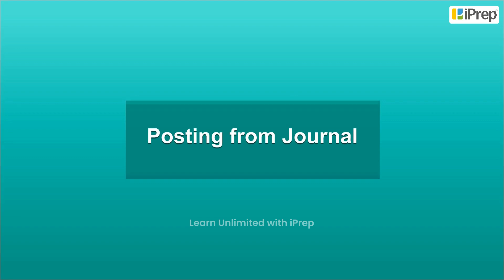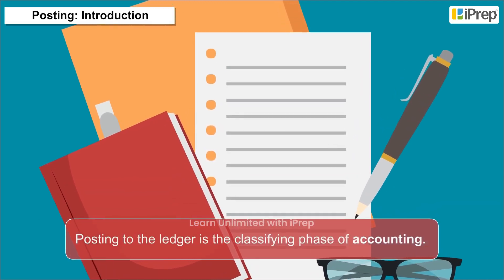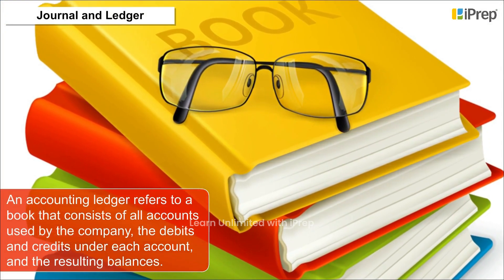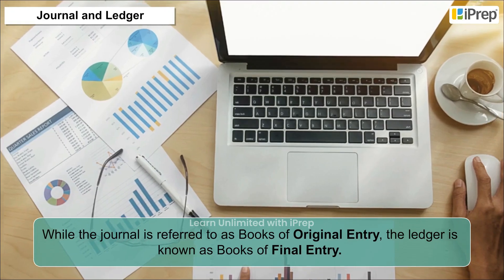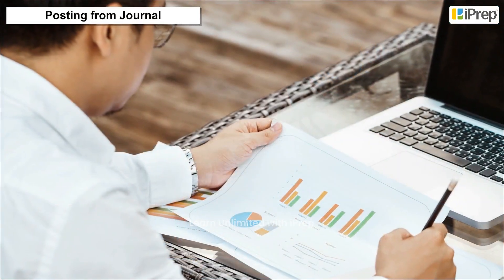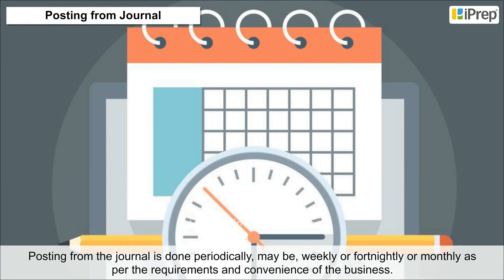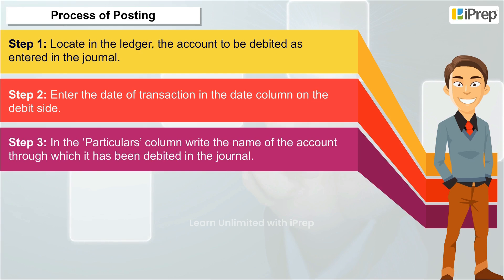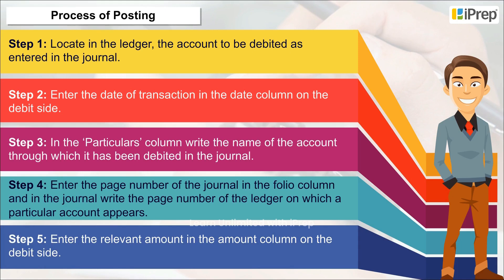Posting From Journal | Recording of Transactions I| Accountancy | Class 11th | iPrep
"In this video, we focus on ""posting from journal,"" an important topic in ""Class 11 Accountancy Chapter 3 – Recording of Transactions I."" This video explains the step-by-step process of ""posting from journal to ledger class 11,"" where students will learn how to transfer entries accurately from the journal to the general ledger. Understanding ""posting from journal class 11"" is essential as it builds a foundation for maintaining organized financial records and preparing accounts. Our approach simplifies ""posting from journals to general ledger,"" helping students to follow along easily and develop a clear understanding of ""ledger posting from journal entry.""

This video is part of our ""recording of transactions 1 class 11 chapter 3"" playlist, covering the essentials of ""recording of transactions 1"" for students aiming to master Class 11 accounting. Make sure to check out our full playlist, which includes related topics such as ""recording of transactions 1 class 11 numericals questions."" Together, these videos provide a comprehensive look at ""recording transactions 1 accounting class 11"" and are designed to reinforce all key principles in ""accountancy recording of transactions 1."" For more resources covering all subjects, download the iPrep App Now!"

iPrep offers rich and comprehensive learning content for Nursery to 12th including:
- Chapter-Wise Assessments
- Syllabus Books
- Notes
- Simulations
- Co-curricular Courses
- Career Orientation